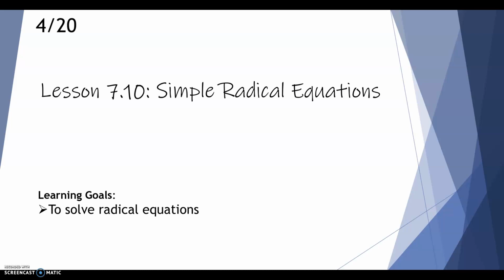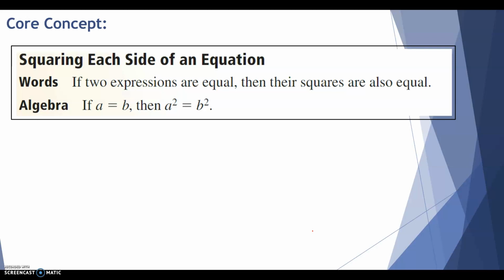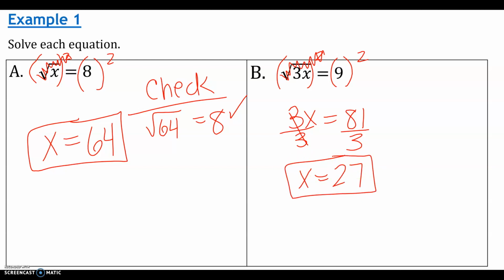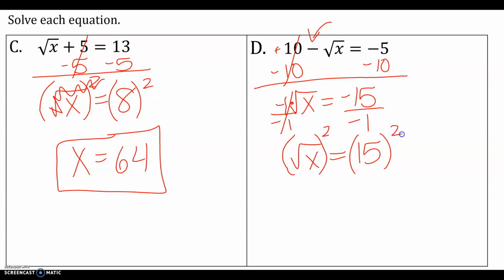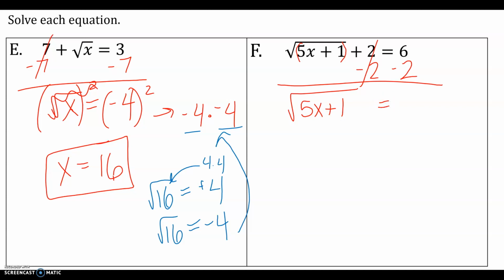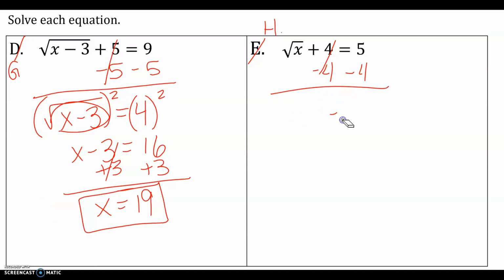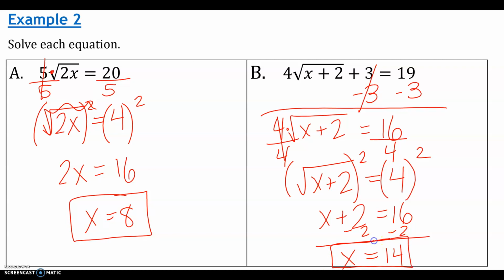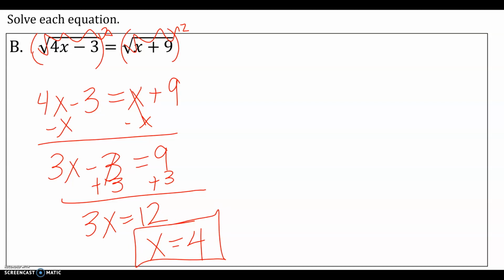Lesson 7.10 Simple Radical Equations